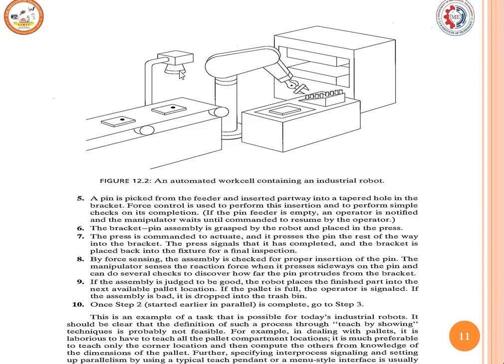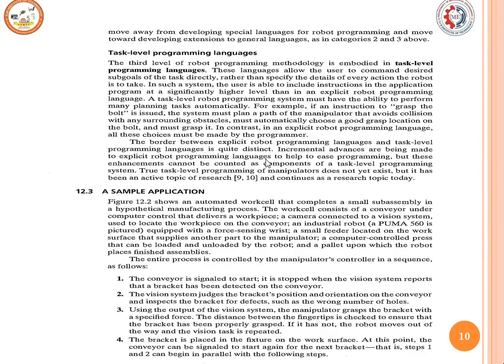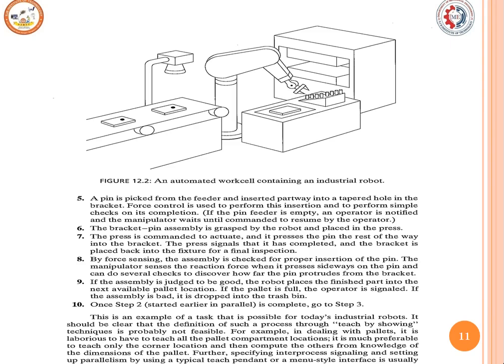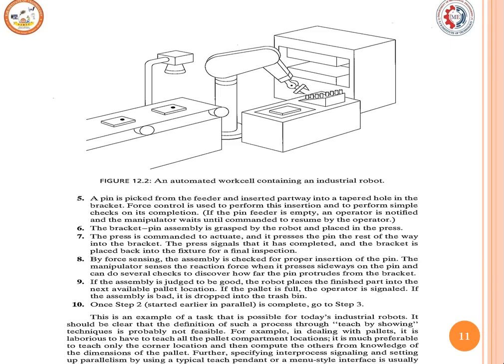21ME71 A & R module 5 video 3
Robot programming Introduction, levels of robot programming, requirements of robot programming language, problems pertaining to robot programming languages, offline programming systems, central issues in OLP systems, automating subtasks in OLP systems, simple programs on robot applications